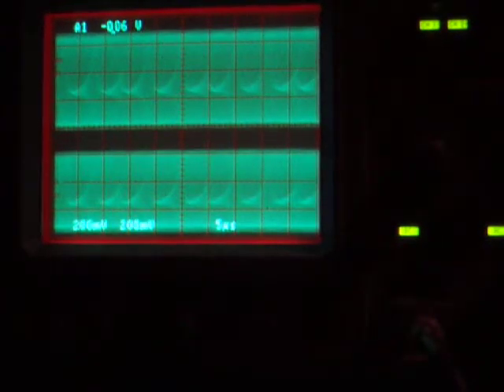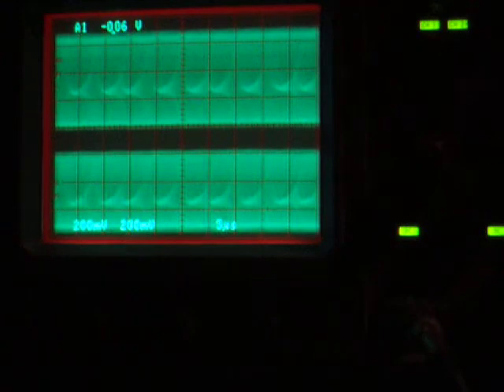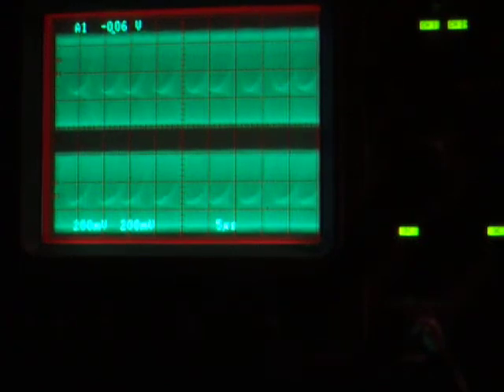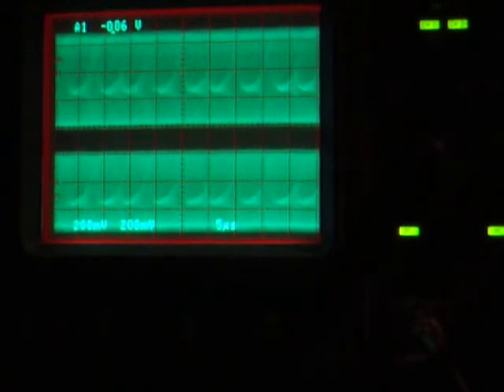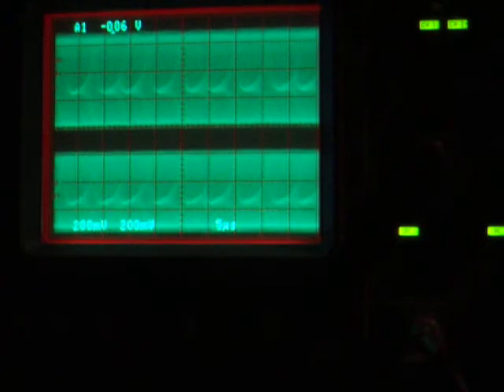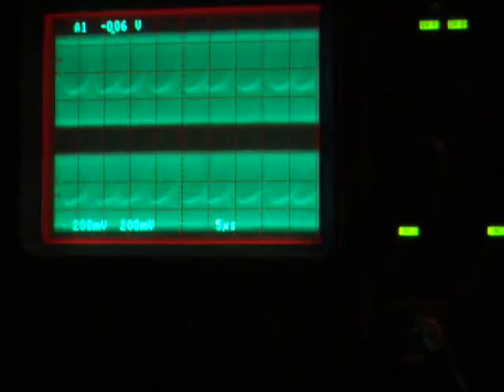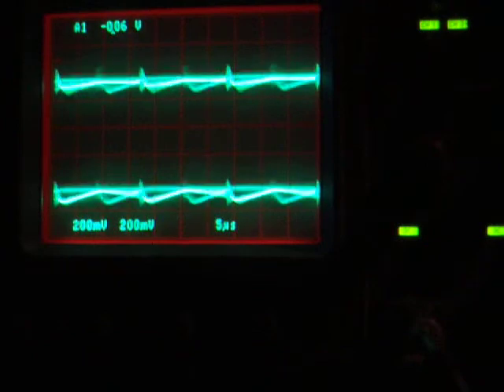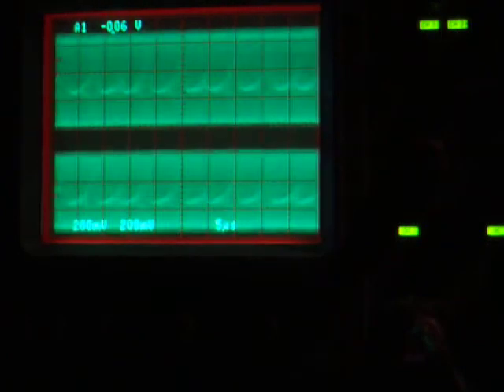Marquee 8500 Ultra Longbow SAB board noise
I was having some weirde noise or distortions on my 2004 VDC Marquee Ultra LongBow CRT Projectors.
Turns out there is lots of noise coming from the Stig Amp Board on the rear heat sink. Using one of those
ferrite clamps found on A/V interconnects or AC power cords i can lower the noise and stabilize the wave form and remove the distortion on the screen.